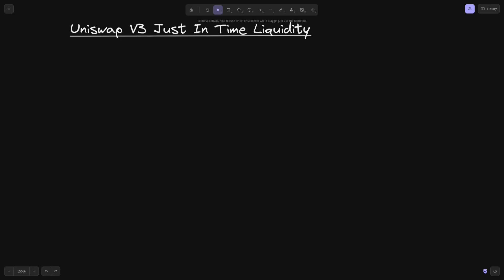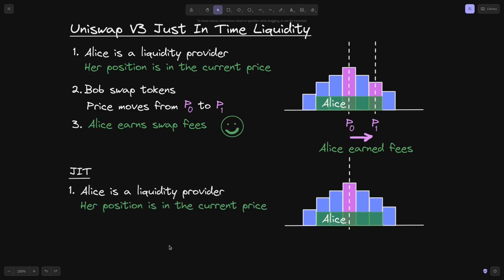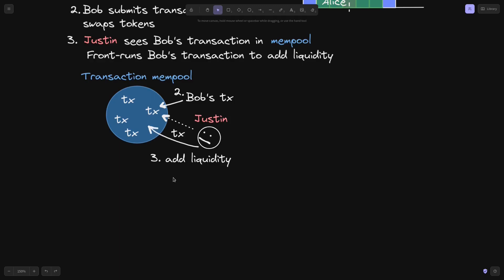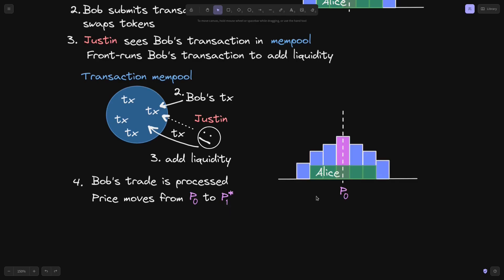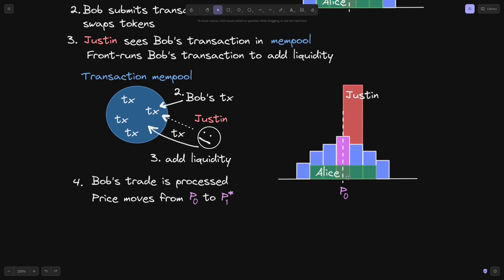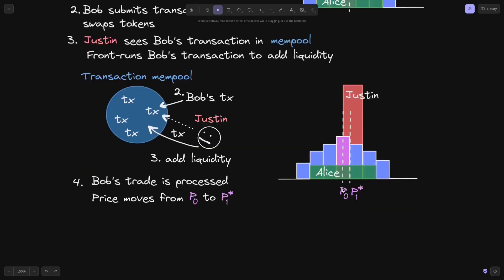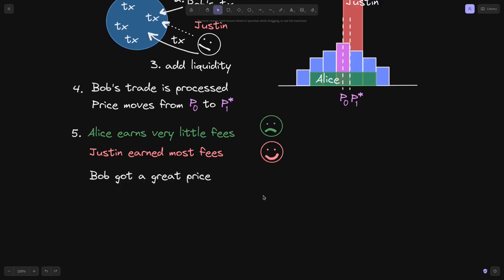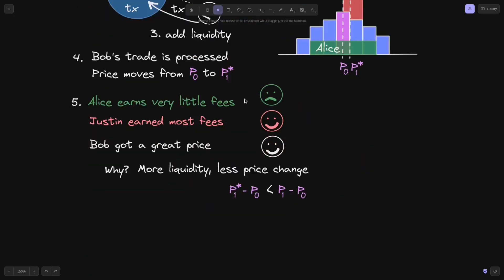Uniswap V3 Just In Time Liquidity | DeFi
Just in time liquidity in Uniswap V3